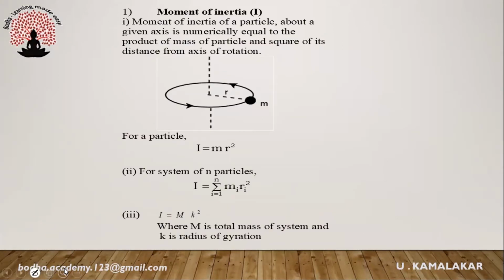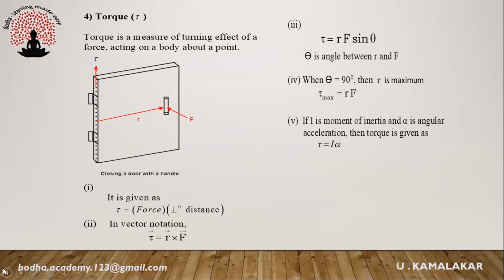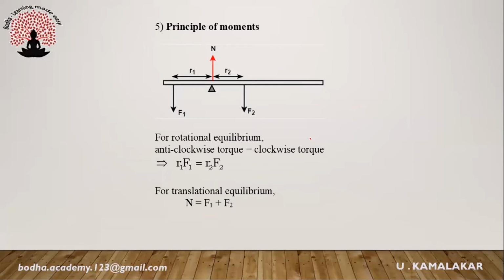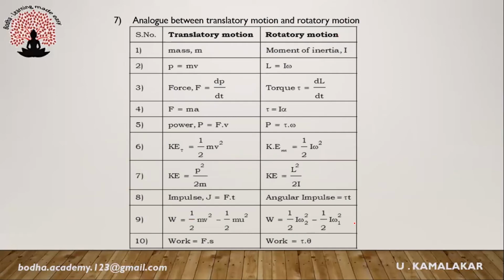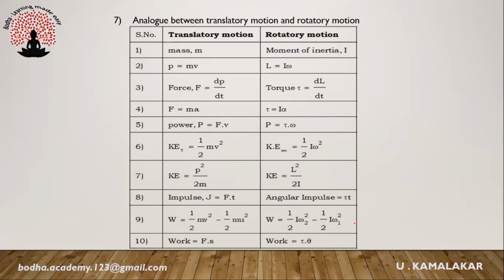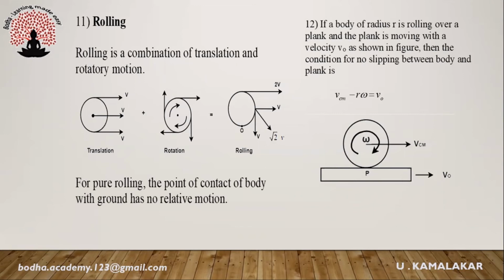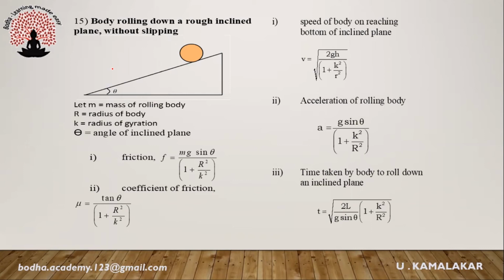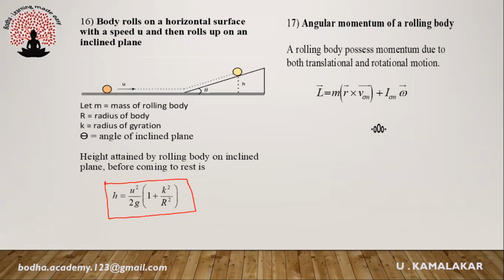Rotatory Motion Part1 - List of formulas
useful for quick revision during competitive exams